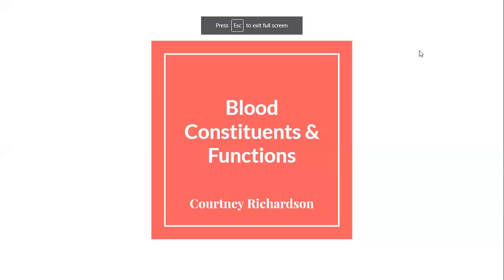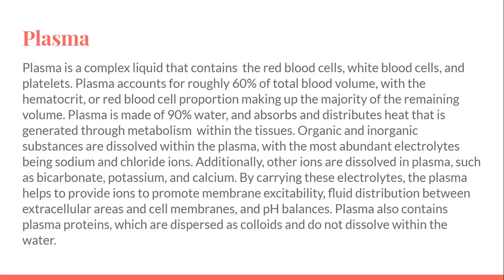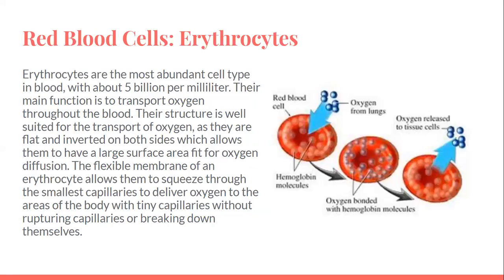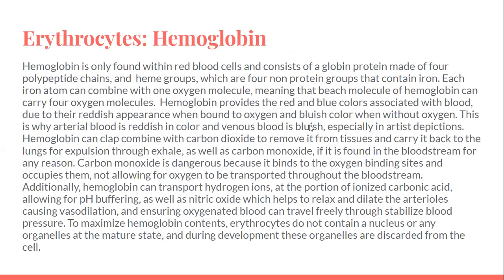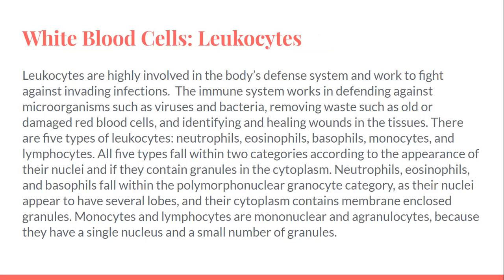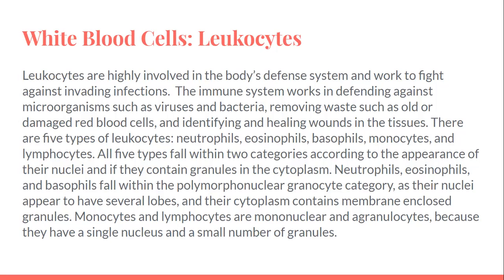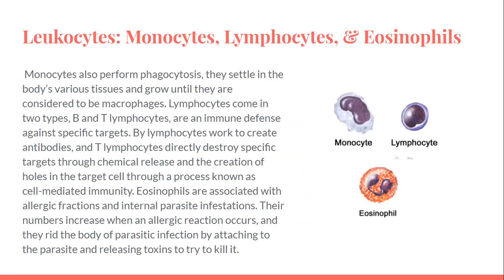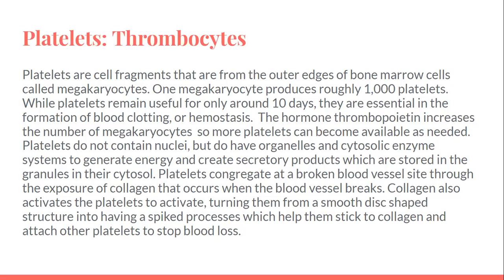Blood Constituents by Courtney Richardson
Cardiac & Blood Presentation II for Week 2